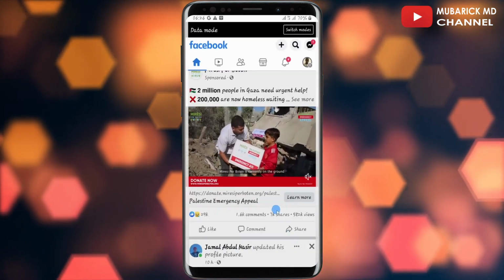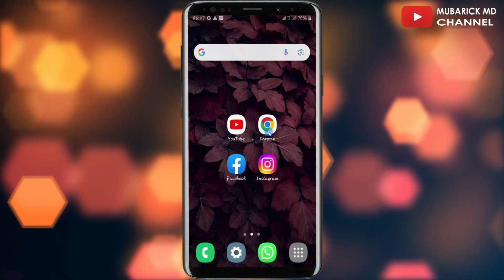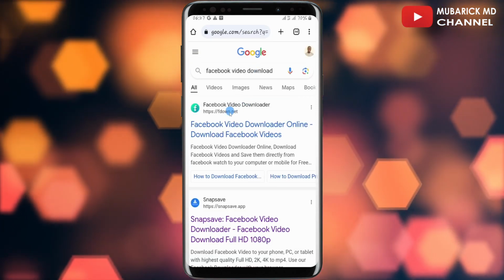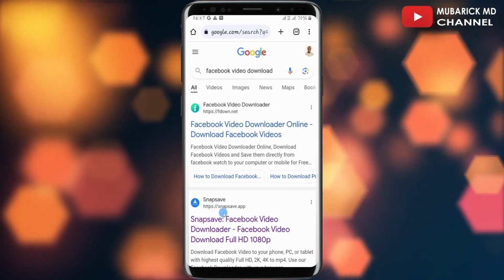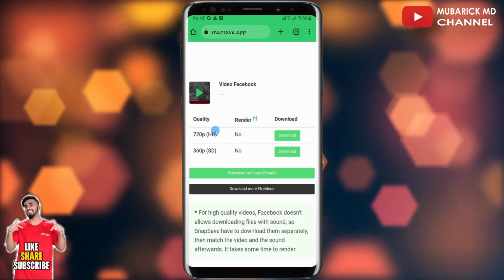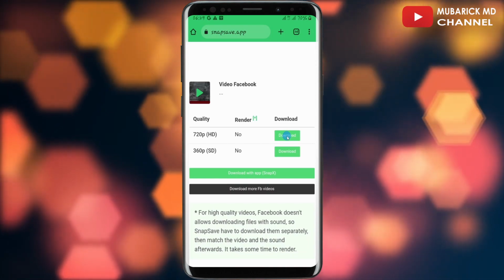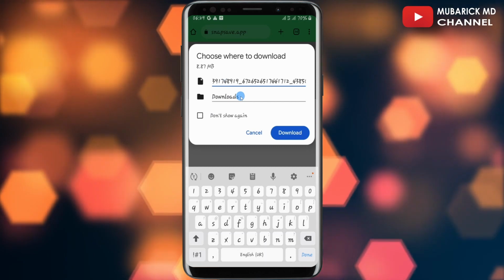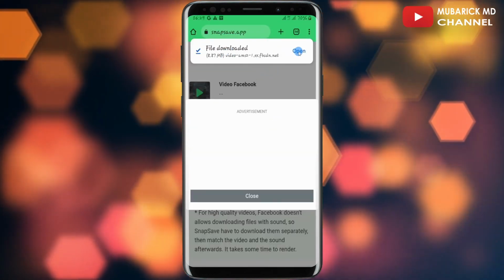How to Download Facebook Video - Full Guide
Learn How to Download a Facebook Video. Making it easy for you to save your favorite videos from Facebook for offline viewing. No need for third-party apps; we've got you covered with a straightforward, step-by-step guide. By the end of this video, you'll be downloading Facebook videos like a pro!